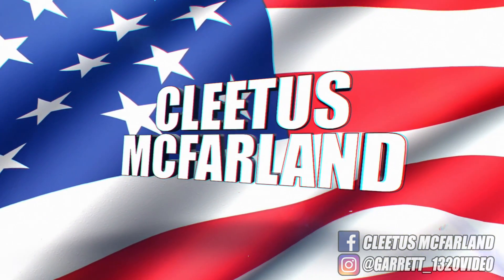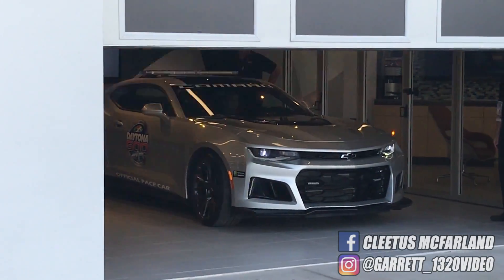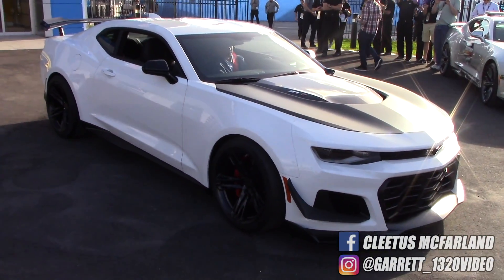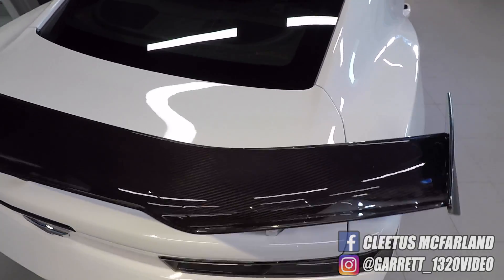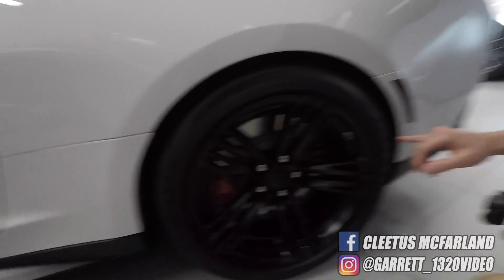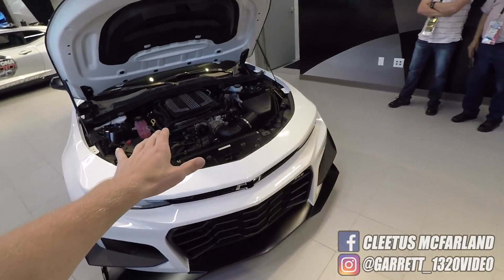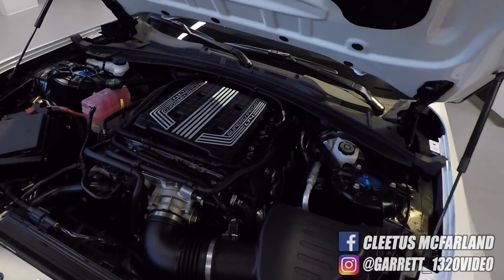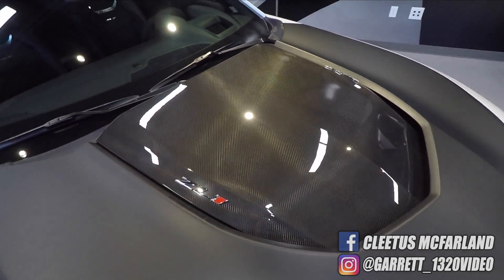FIRST LOOK! Chevy's NEW CAMARO is CRAZY ! (ZL1 1LE)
We saw Chevy's latest creation! The brand new Camaro ZL1 1LE for 2018 is so SWEET! This car is absolutely unreal, I might need one of these supercharged beasts!

Cleetus McFarland
6921 E St Rd 70